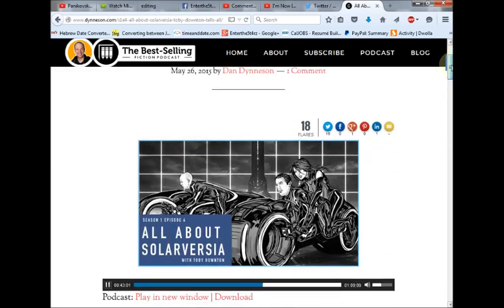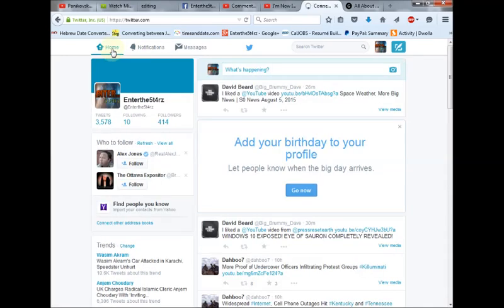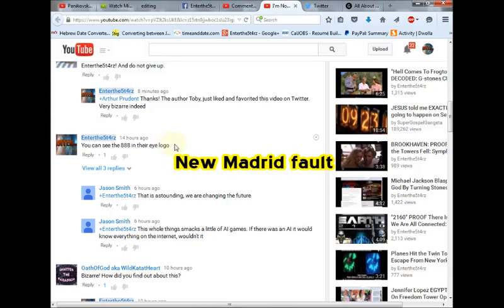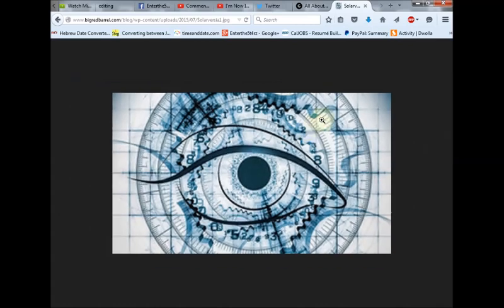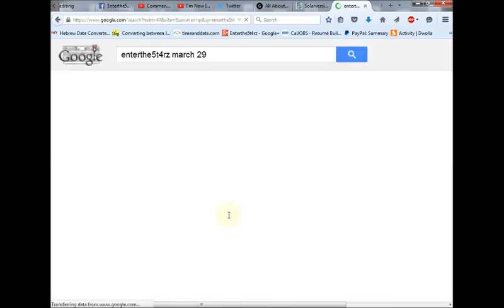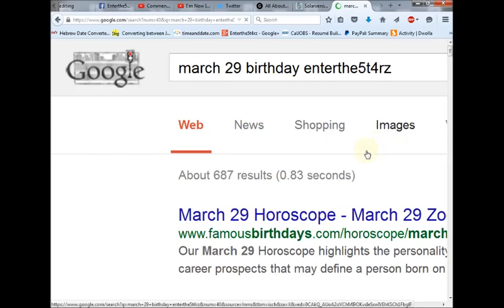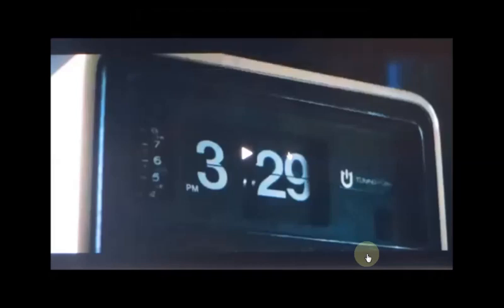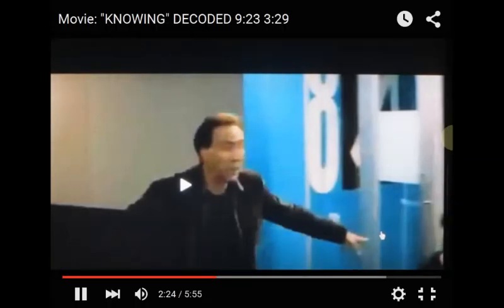SOLARVERSIA Author Tweets My Vid: But, We Will Not Be Deceived!